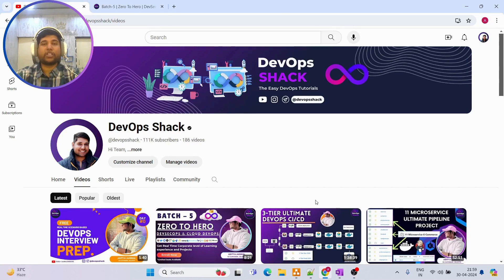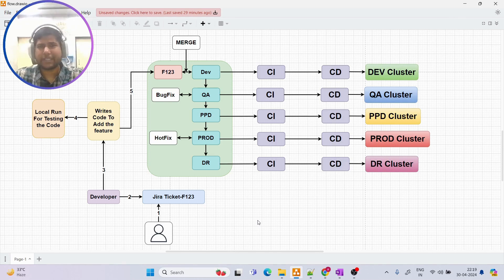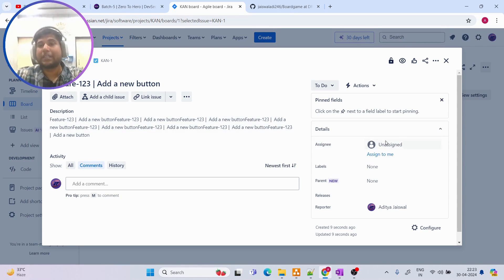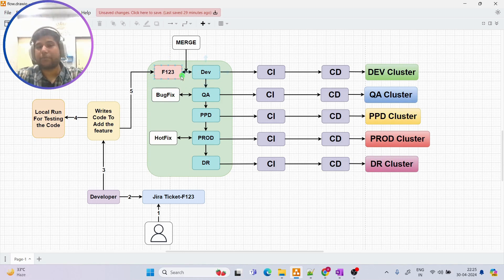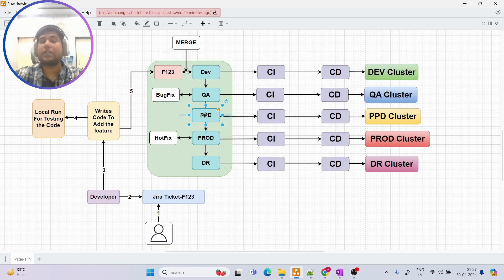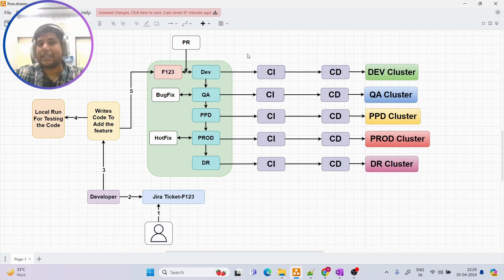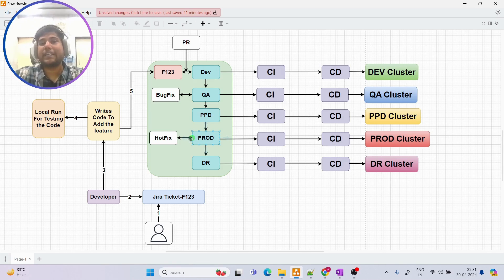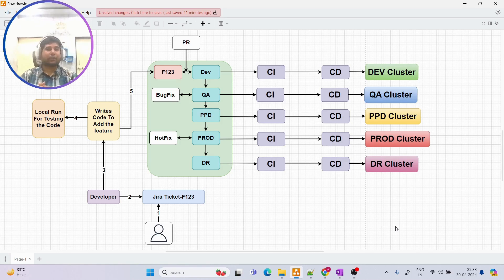Day-1 | DevOps Interview Preparation | Real-Time DevOps Workflow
𝗘𝗻𝗿𝗼𝗹 𝗧𝗼 𝗕𝗮𝘁𝗰𝗵-𝟱 | 𝗭𝗲𝗿𝗼 𝗧𝗼 𝗛𝗲𝗿𝗼 𝗗𝗲𝘃𝗦𝗲𝗰𝗢𝗽𝘀 & 𝗖𝗹𝗼𝘂𝗱 𝗗𝗲𝘃𝗢𝗽𝘀 𝗦𝘁𝗮𝗿𝘁𝗶𝗻𝗴 𝟭𝟴𝘁𝗵 𝗠𝗮𝘆